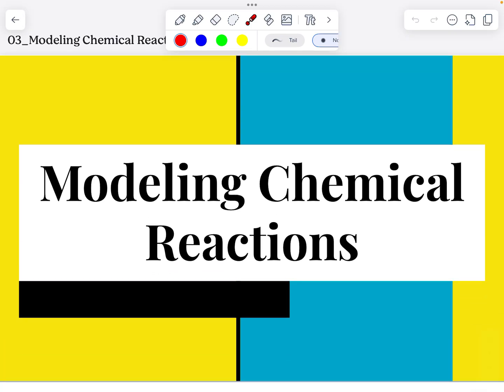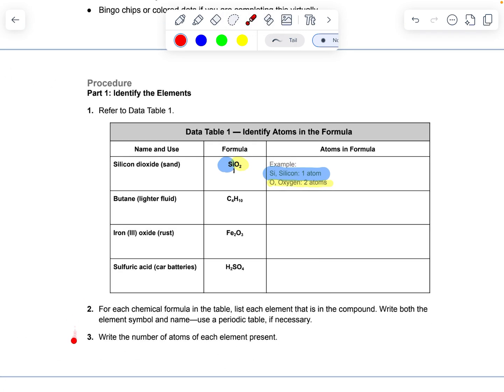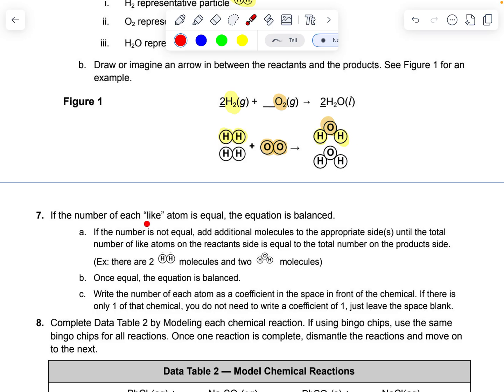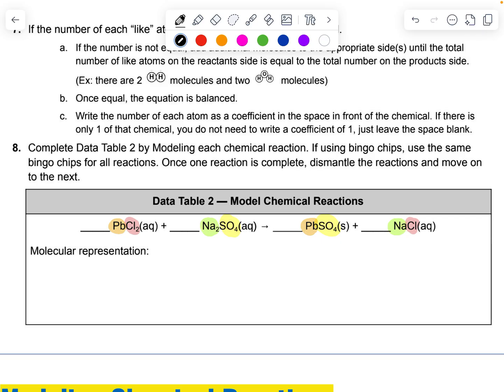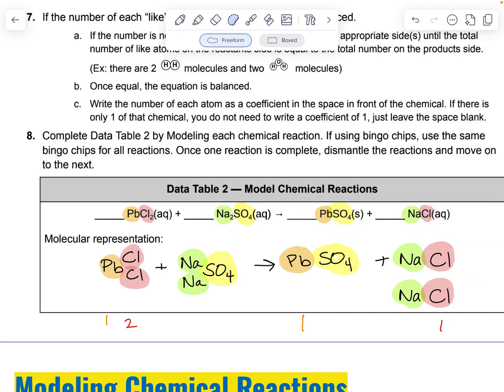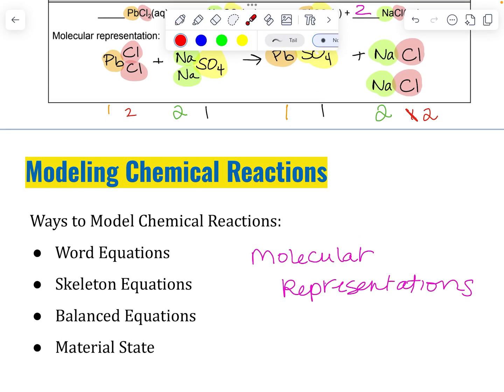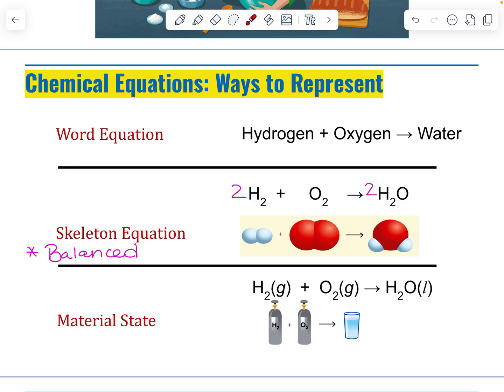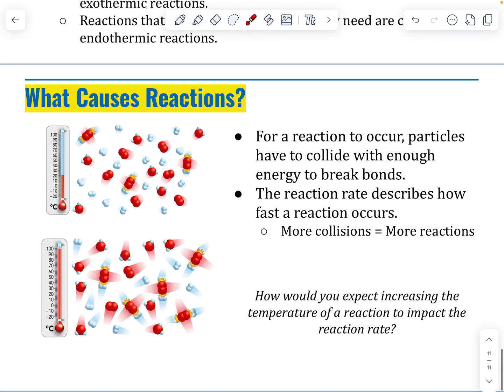Modeling Chemical Reactions Notes (online)